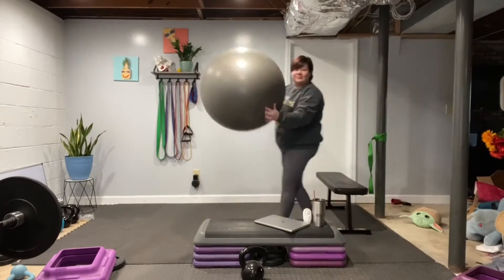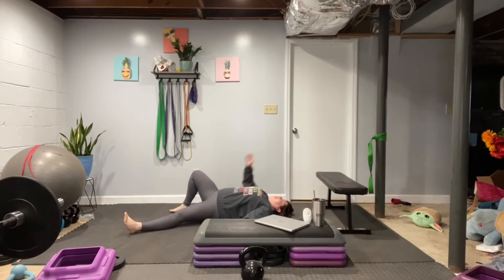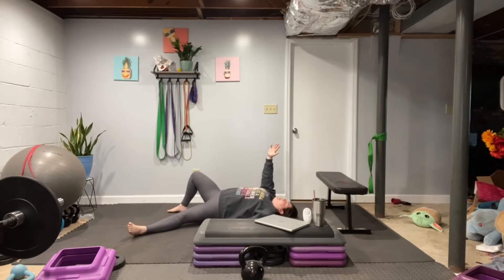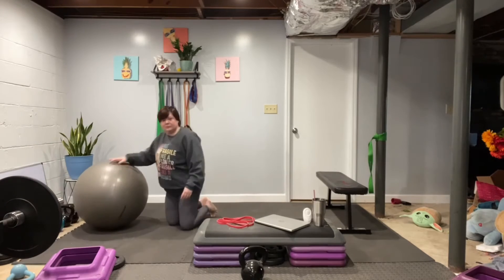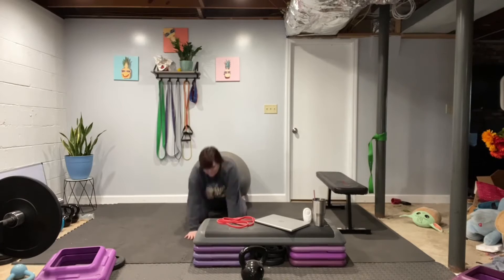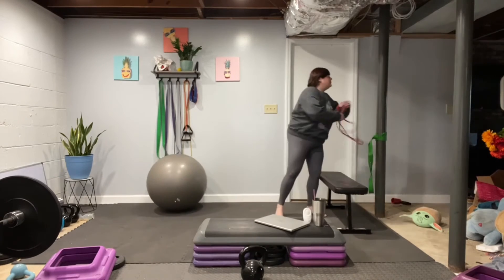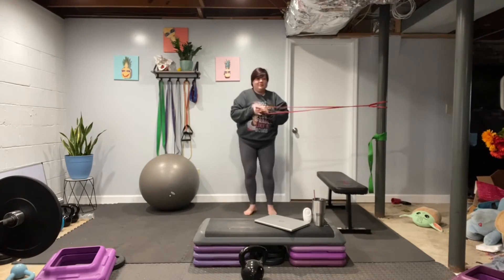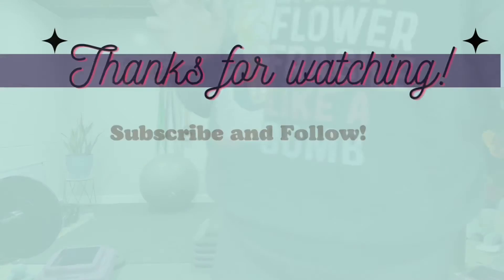3 Core Exercises for Postpartum Core Strength and Diastasis Recti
If you're wondering how to safely strengthen your core postpartum or with diastasisrect watch this quick video with 3 exercises to help you get started!

CONNECT WITH MADISON HERE

is VERY common, but did you know there are things you can do to reduce pain? Enjoy this 4 minute video sharing tips for reducing pelvic pain while walking!